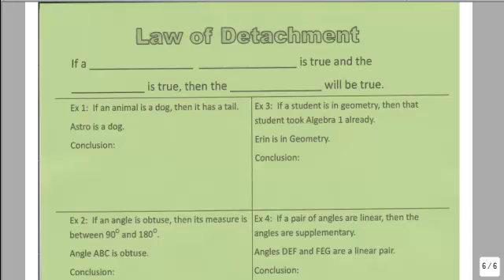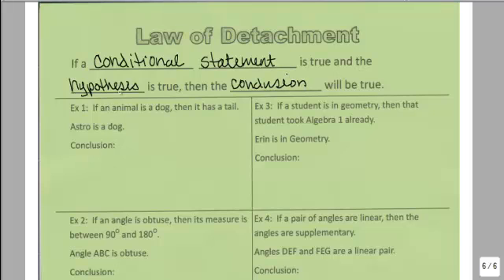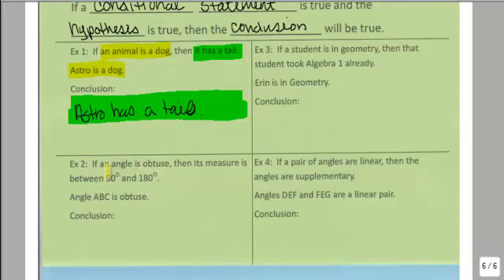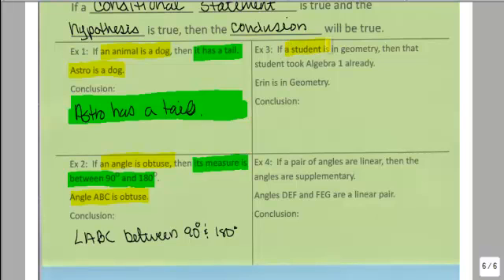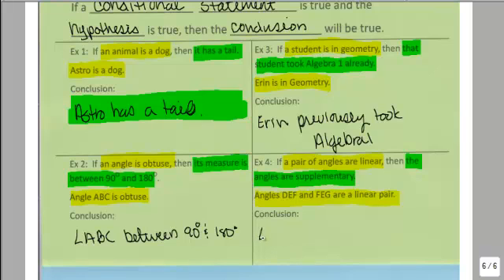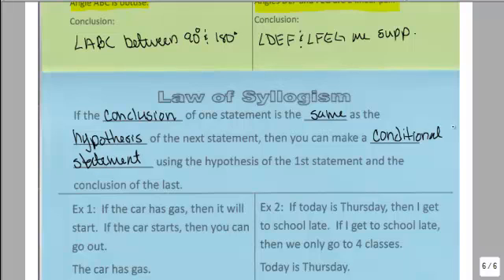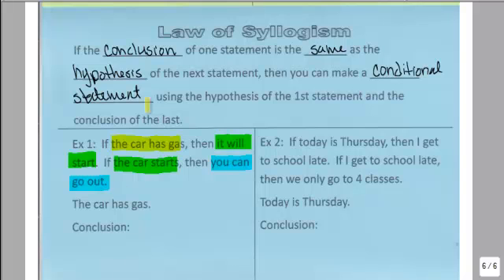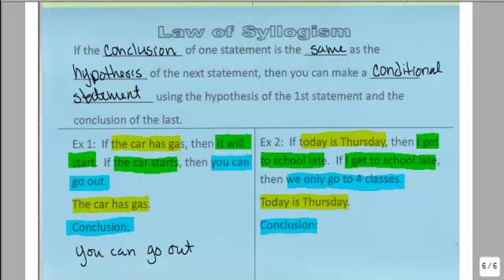Laws of Detachment and Syllogism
This video goes over the laws of detachment and syllogism